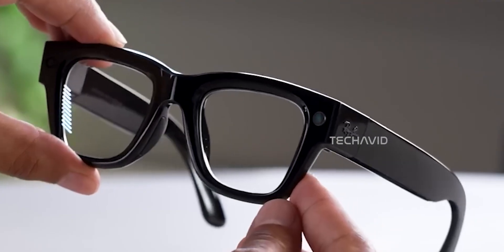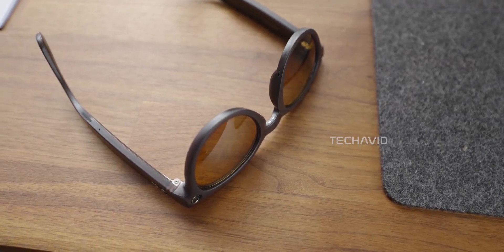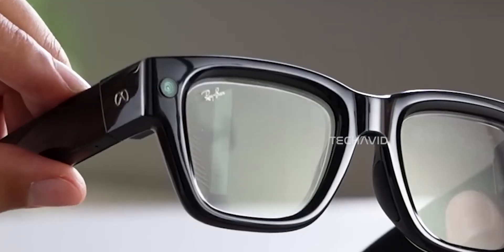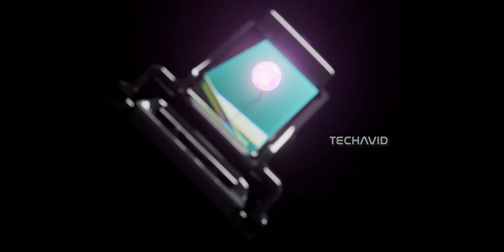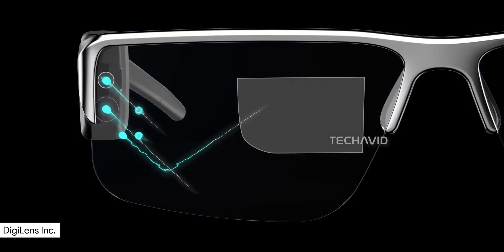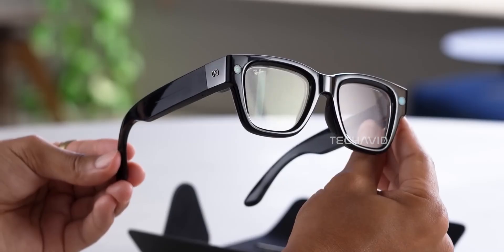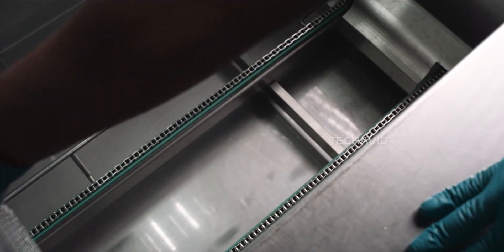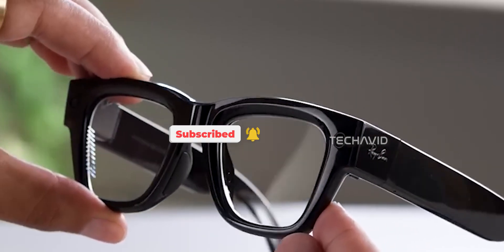Expert Warns Meta's Ray-Ban Display Glasses Are A REPAIR NIGHTMARE!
In this video, we’re breaking down iFixit’s teardown of the Meta Ray-Ban Display Glasses — from their sleek but unrepairable design to the fascinating display tech inside. We’ll talk about how the geometric waveguide works, what makes the optics so special, and why even advanced AR glasses still struggle with repairability.

Questions Covered in the Video:
    How repairable are the new Meta Ray-Ban display glasses?
    How does the display technology inside these glasses actually work?
    What makes geometric waveguides different from diffractive ones?
    Are Meta’s new glasses any harder to fix than the previous Ray-Ban Stories?